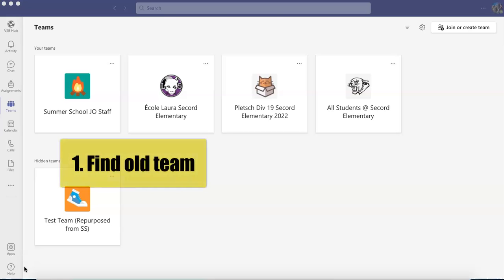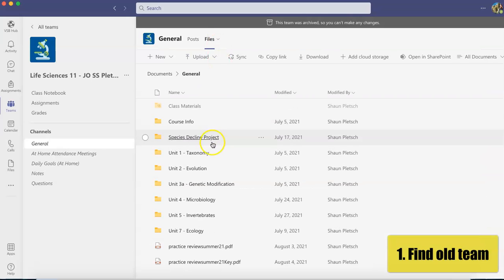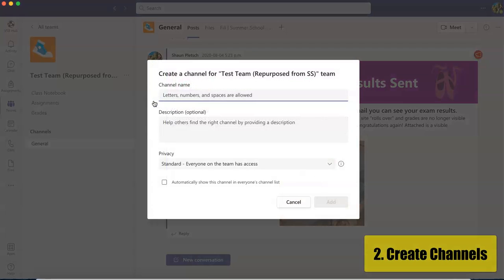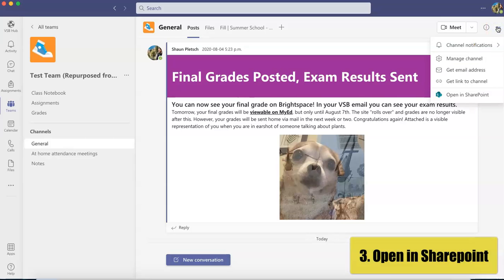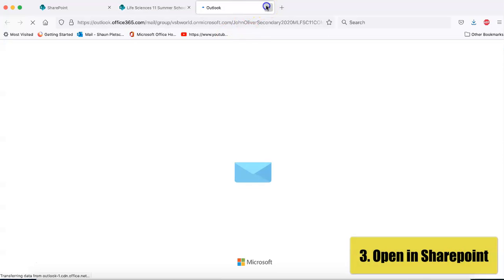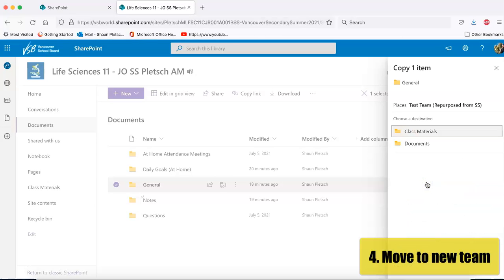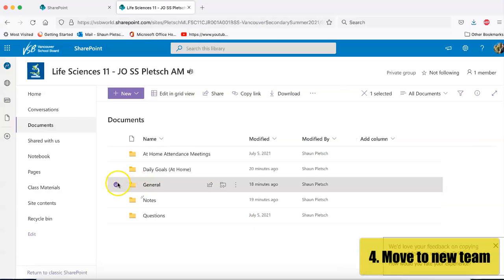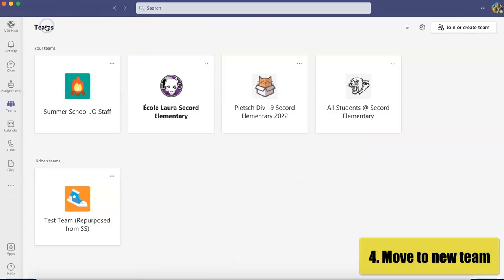Laura Secord Tech: Moving Files from an old team to a new team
How to quickly move all files from last years team to this years (without any of the posts/comments)